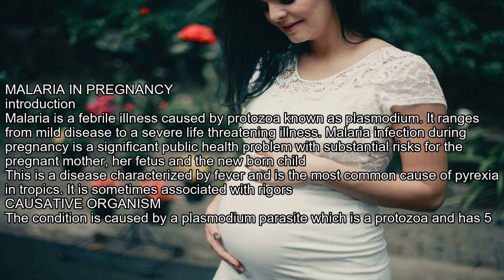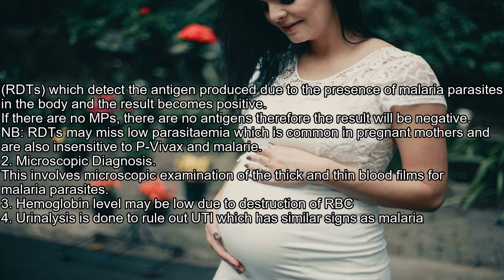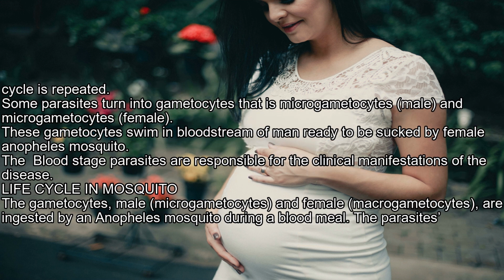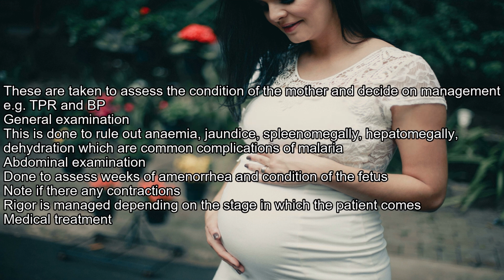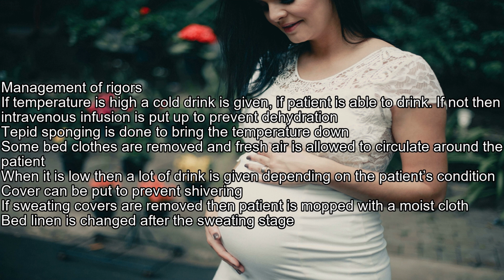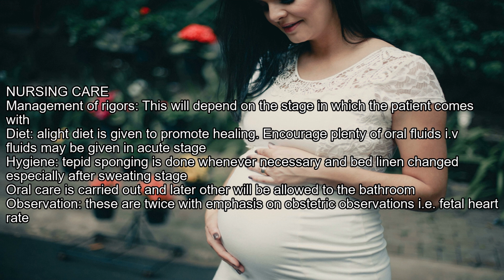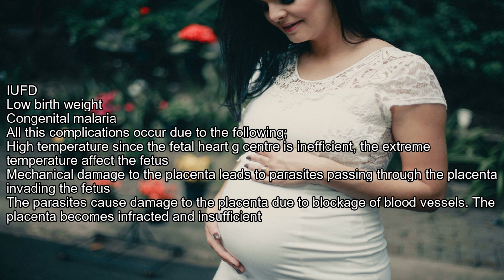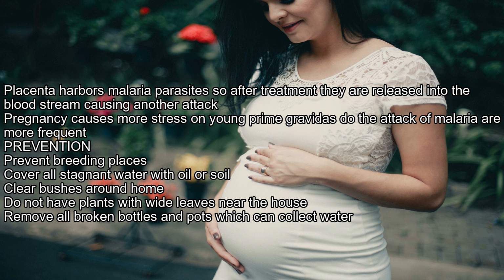NURSING AND MIDWIFERY - MALARIA IN PREGNANCY GYNAECOLOGY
NURSING AND MIDWIFERY - MALARIA IN PREGNANCY GYNAECOLOGY} Lesson
Advanced Level NURSING AND MIDWIFERY - MALARIA IN PREGNANCY GYNAECOLOGY} notes and Lecture
 NURSING AND MIDWIFERY - MALARIA IN PREGNANCY GYNAECOLOGY} Lecture  With Notes displayed